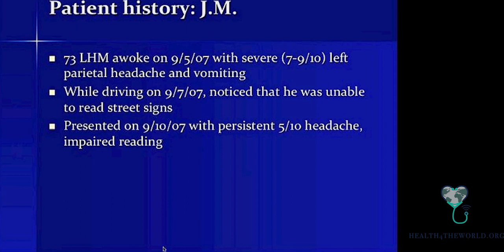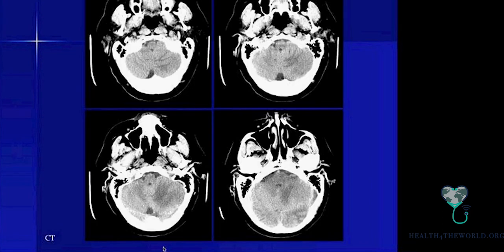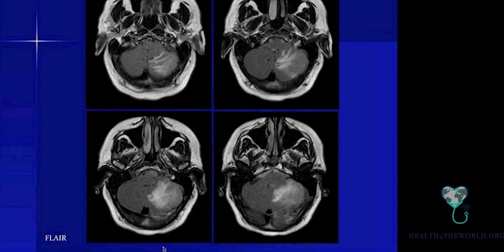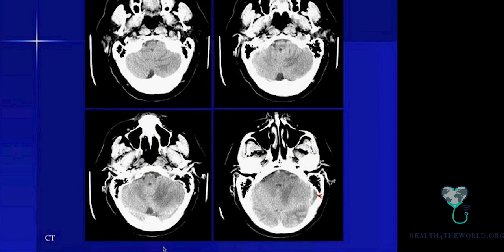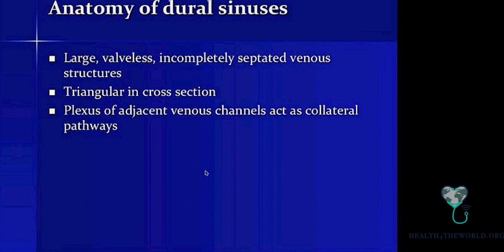Imaging Features Of Venous Sinus Thrombosis Part 1| Health4TheWorld Academy